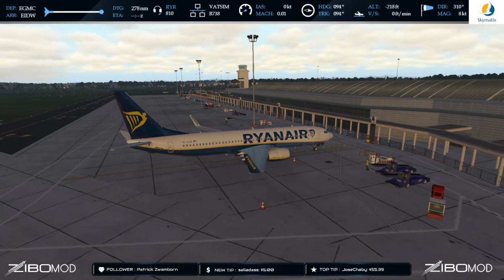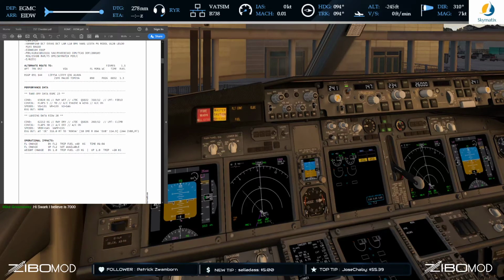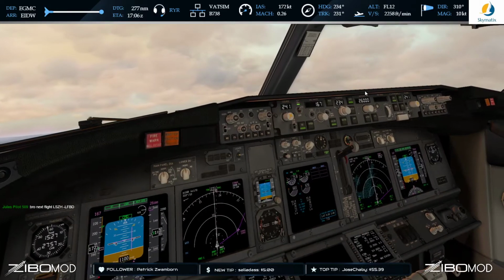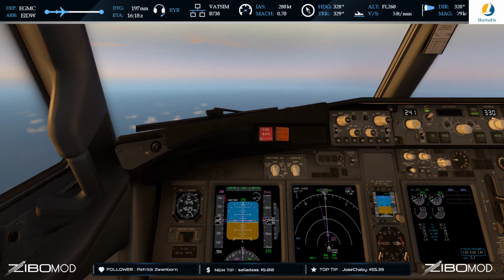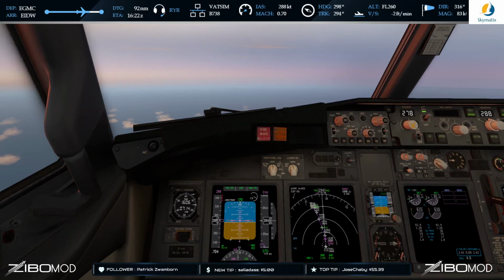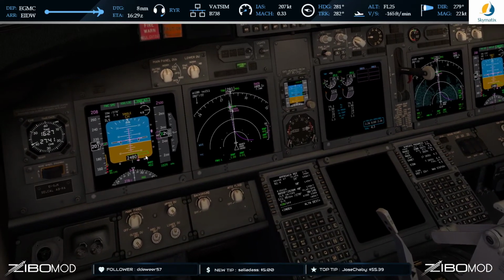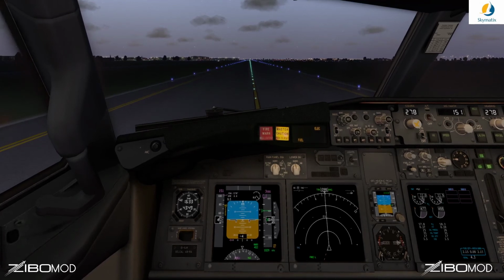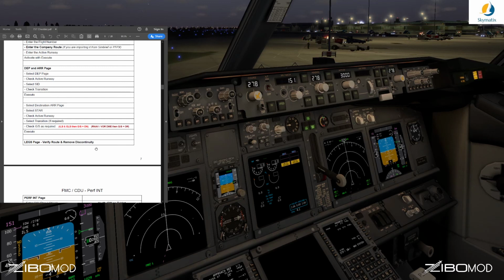Southend (EGMC) to Dublin (EIDW) | Welcome to 2020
Aircraft"
Zibo Mod v 3.38.35

Flight plan:
N0408F260 DCT EVNAS DCT LAM L10 BPK N601 LESTA P6 RODOL UL28 LELDO M145 BAGSO